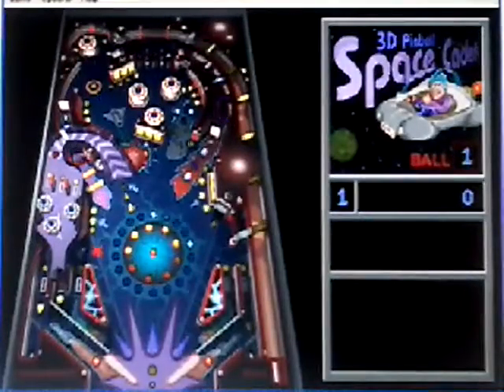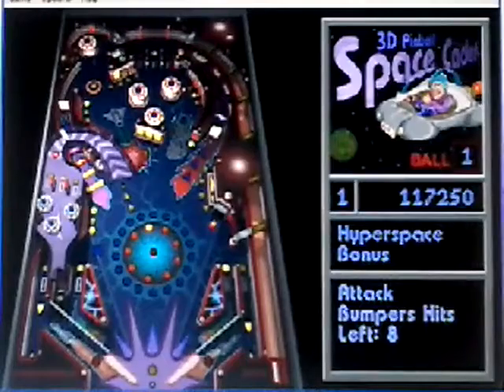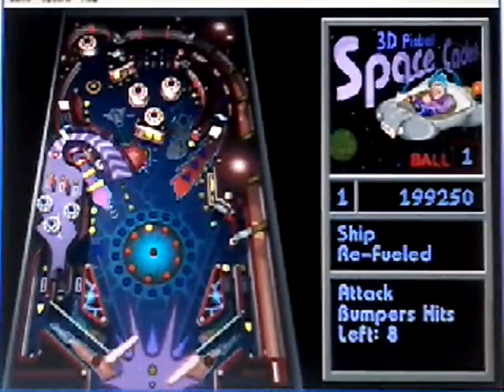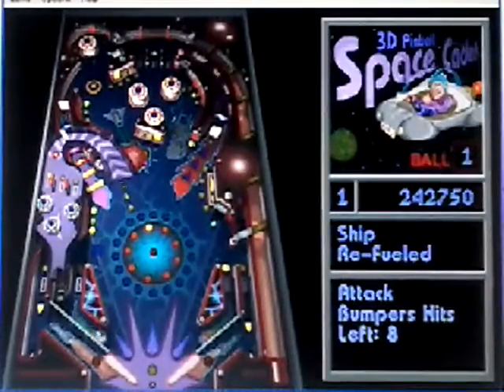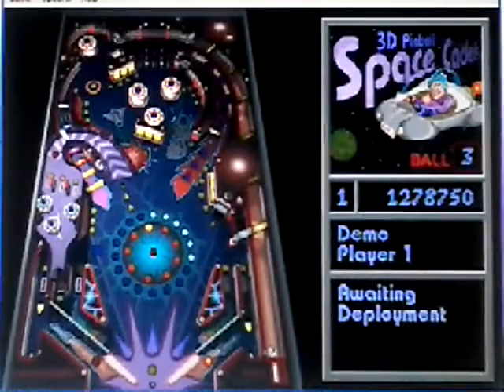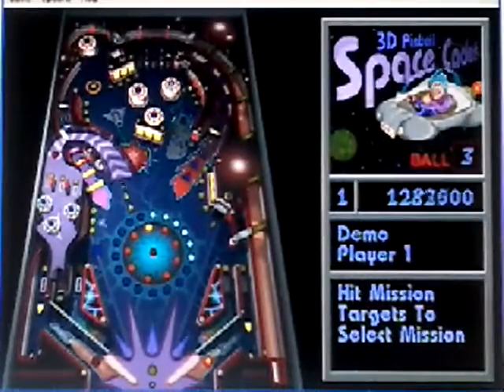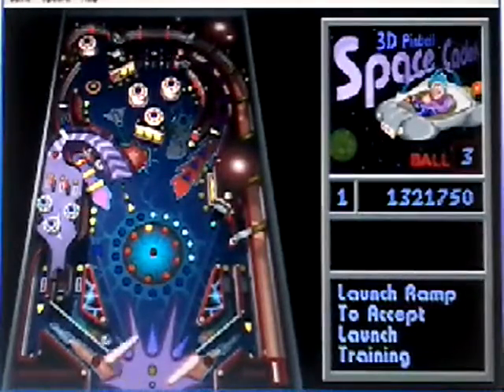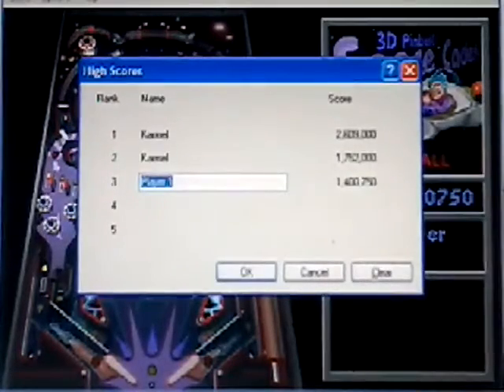3D Pinball: Space Cadet Game 6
TheZachman18